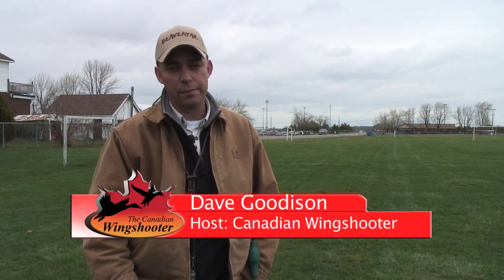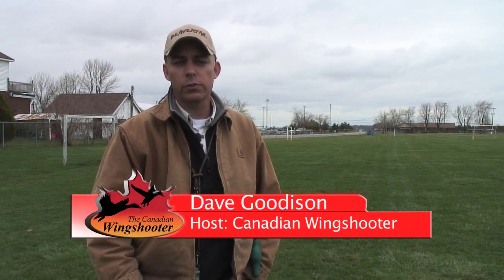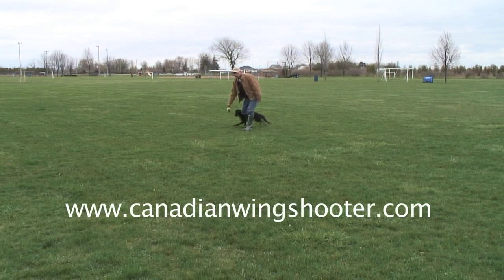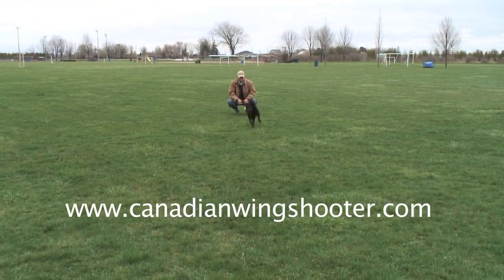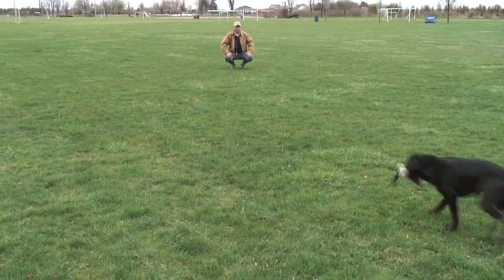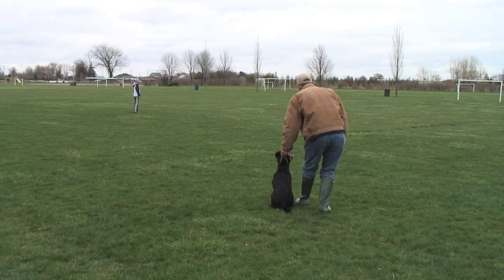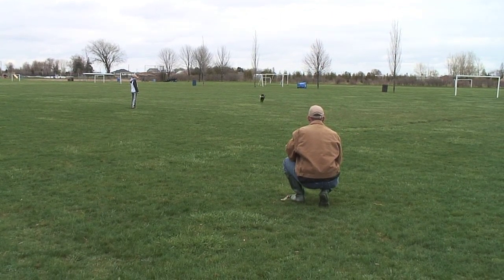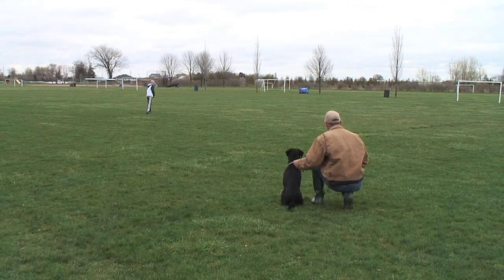Introduction to retrieving.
How to begin introduction to extending marked retrieves. CDC TIP RETRIEVERS